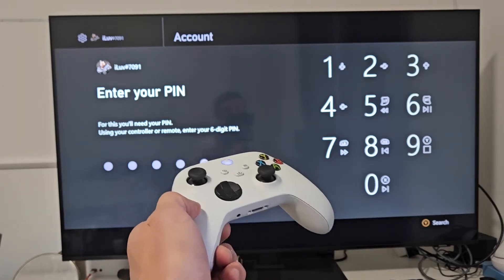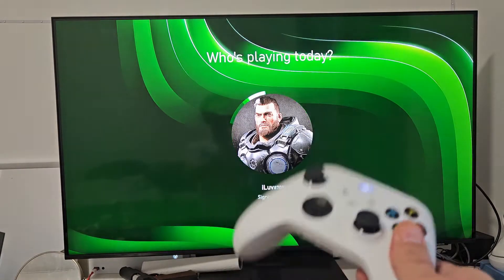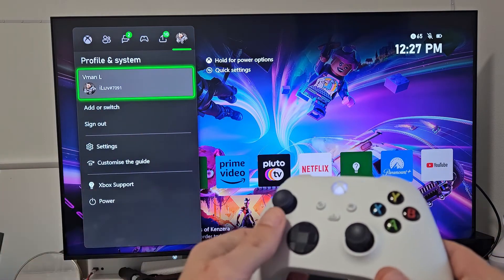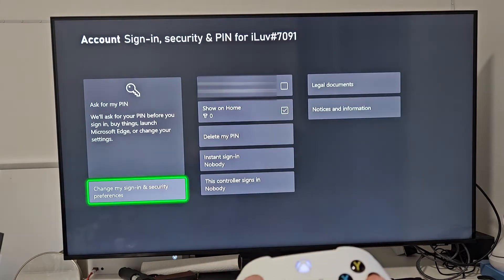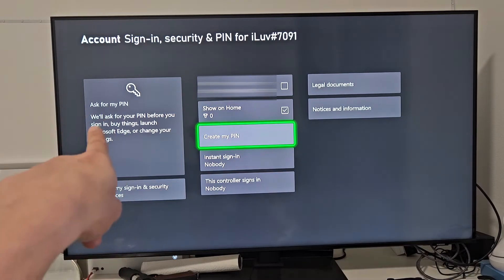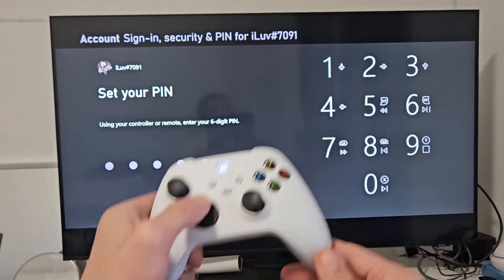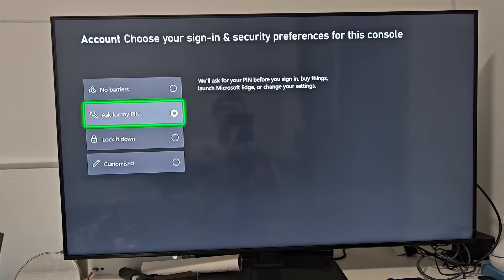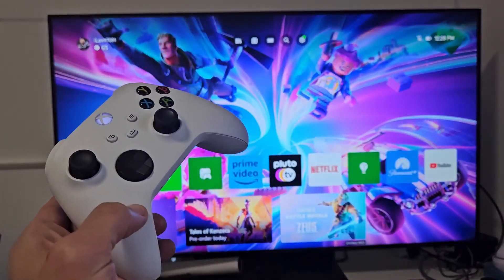Xbox Series S/X: How to Create a PIN/Password on User Account to Sign In, Make Purchases, etc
I show you how to create, set or make a PIN (password) on your user account on the Xbox Series X & S. You can create a PIN to sign in, buy or make purchases etc, I hope this helps.

Xbox Series X
Microsoft Xbox Series S All-Digital Console